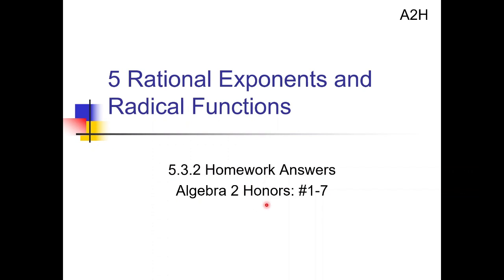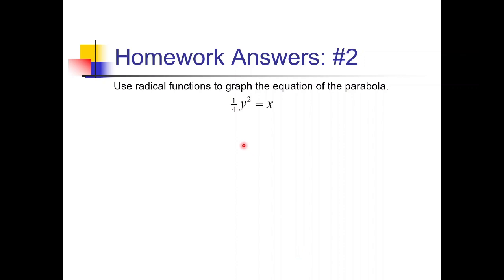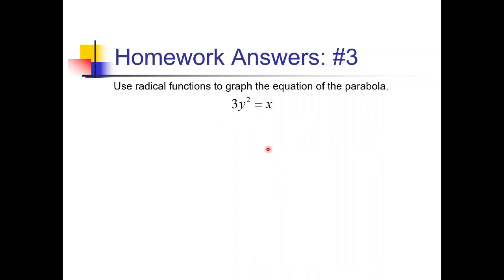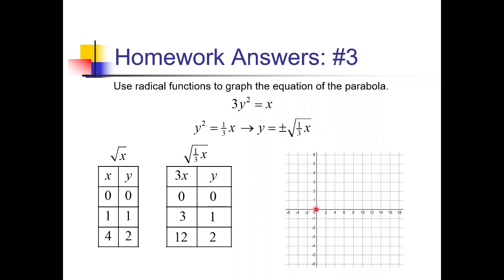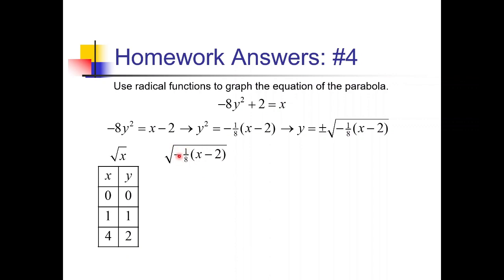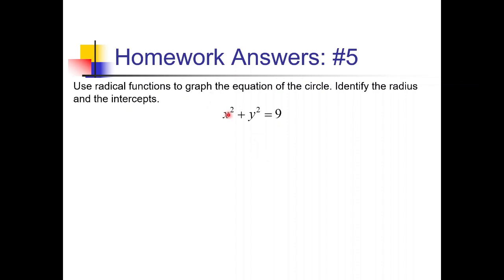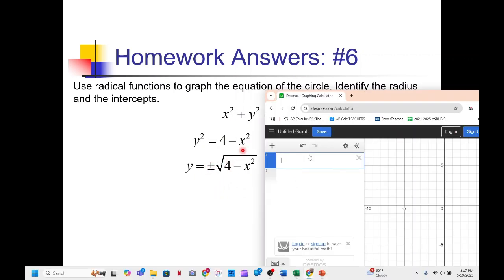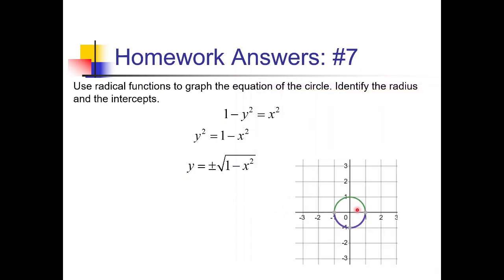Graphing Radical Functions: Problem Set #4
Topic: Graphing Radical Functions